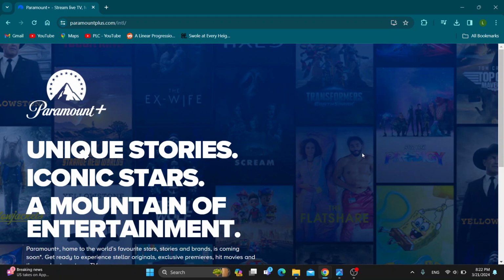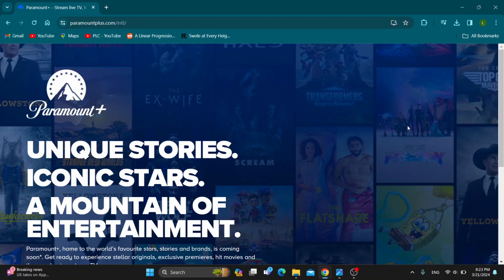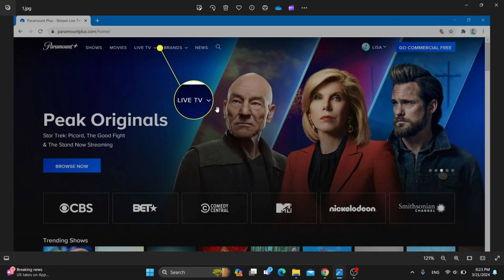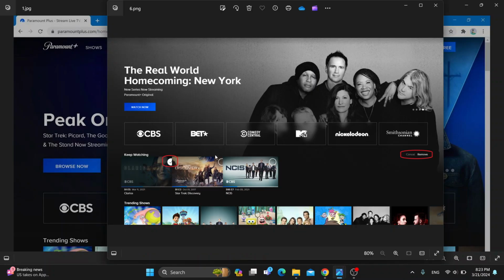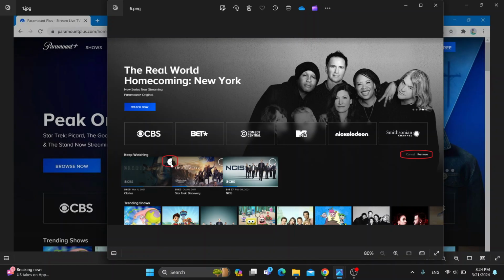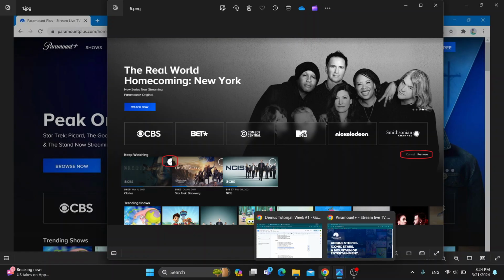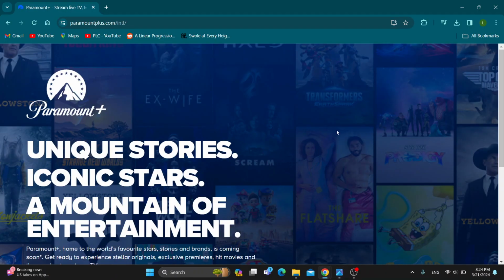How To Remove Continue Watching On Paramount Plus Tutorial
Today we talk about remove continue watching on paramount plus,paramount plus app,remove shows from continue watching,remove continue watching